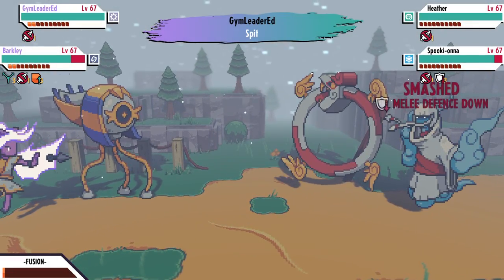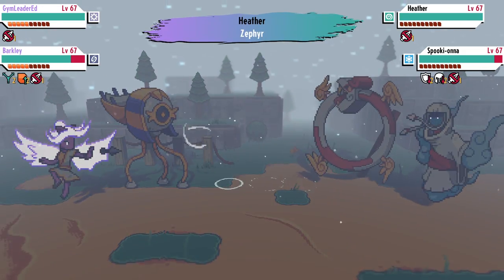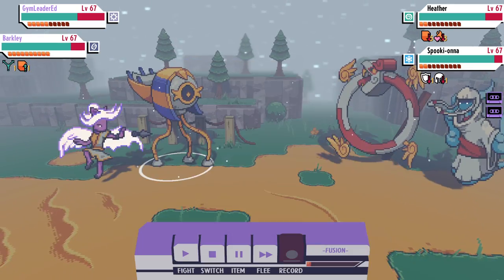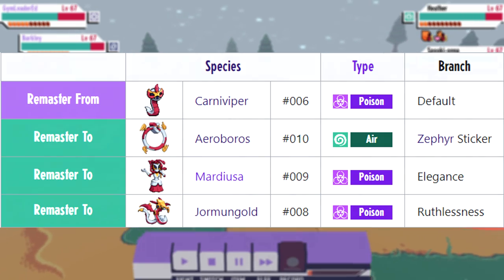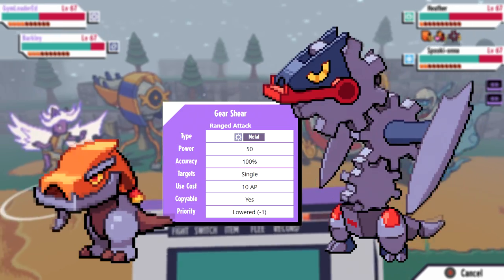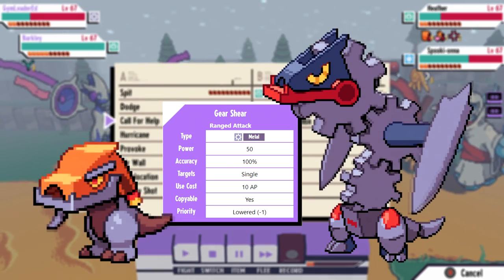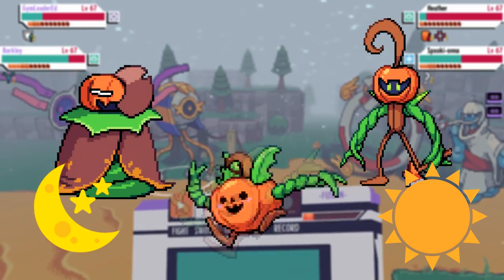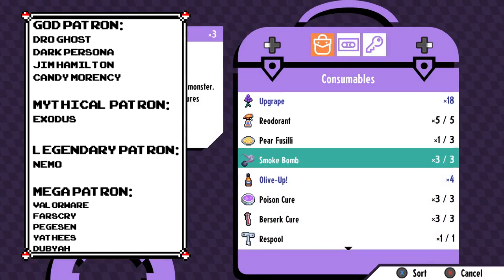Cassette Beasts Special Evolution Guide! | How to Obtain All Secret Monster Evolutions!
This guide will show you exactly how to get certain Monster Evolutions like Aeroboros, Gearyu and more!

Credits:

Avatar: Bisloba

God Tier Patrons:
-Jim Hamilton
-Candy Morency

Legenday Patrons:
-NeMo